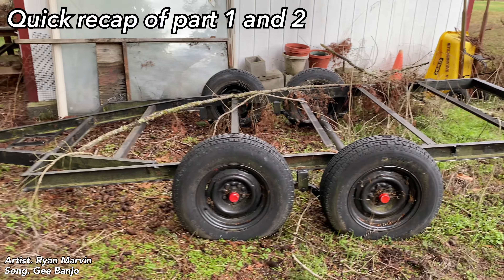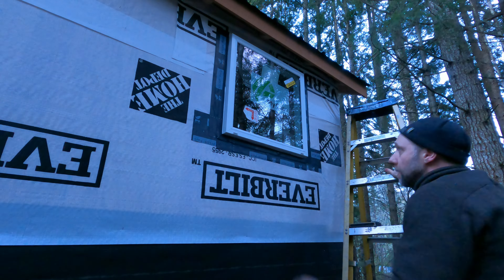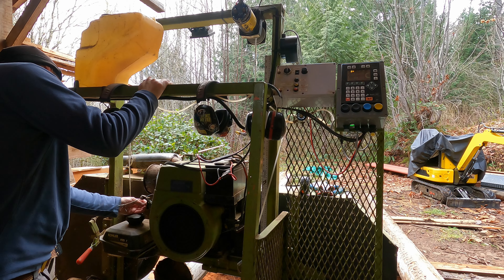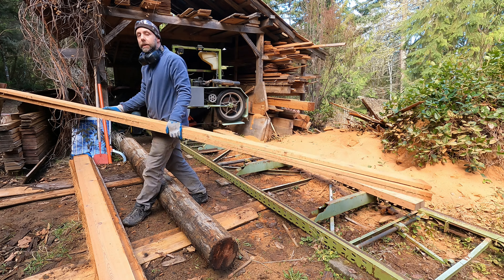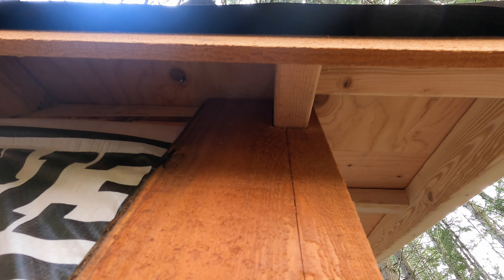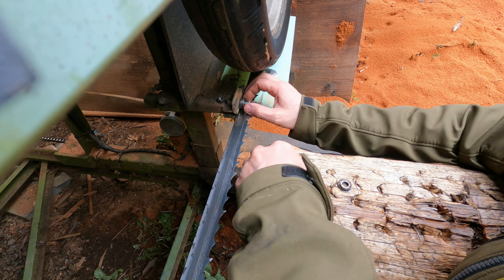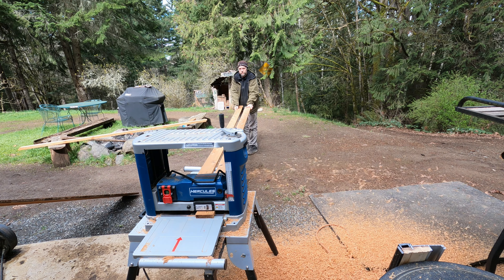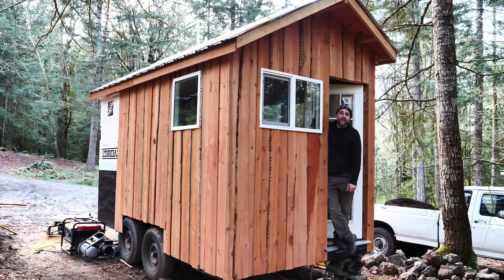Tiny home mini cabin build series part 3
𝐖𝐞𝐥𝐝 𝐚𝐭 𝐲𝐨𝐮𝐫 𝐨𝐰𝐧 𝐫𝐢𝐬𝐤